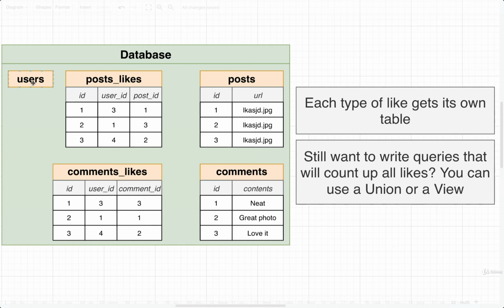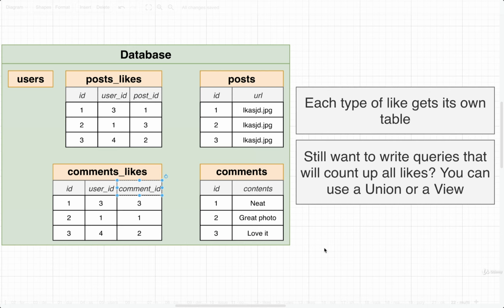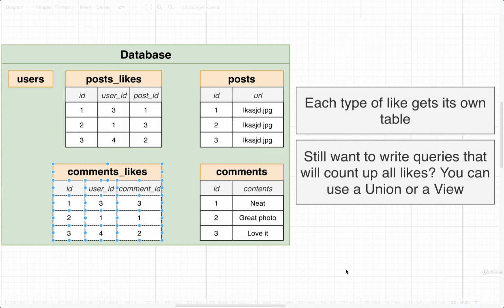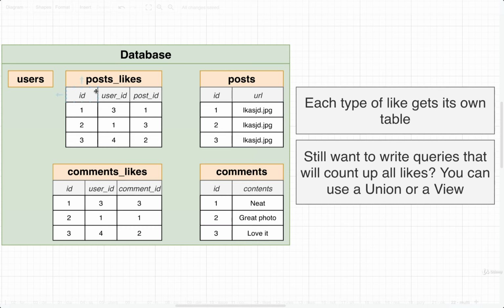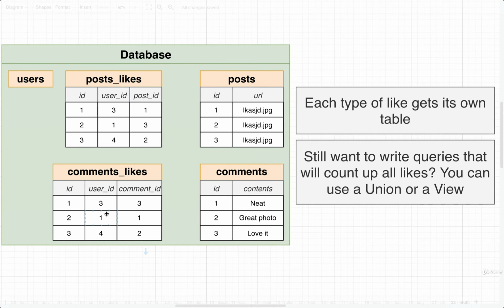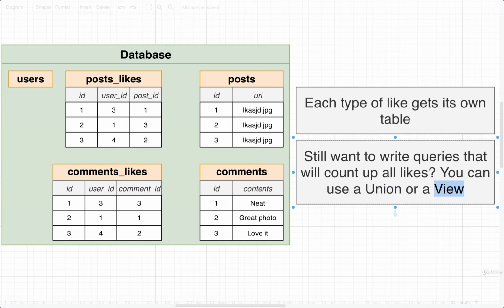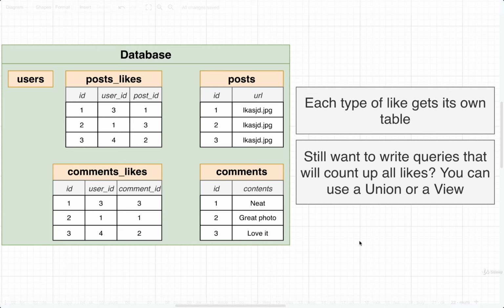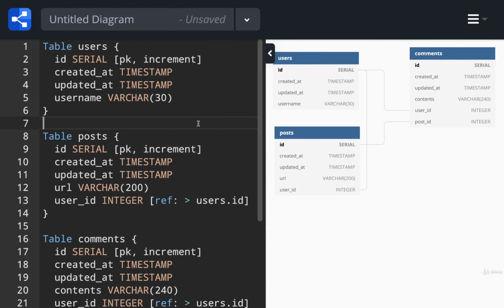SQL and PostgreSQL The Complete Training Course 151